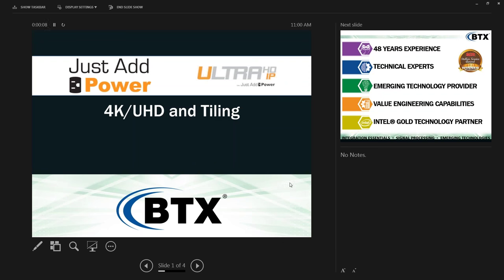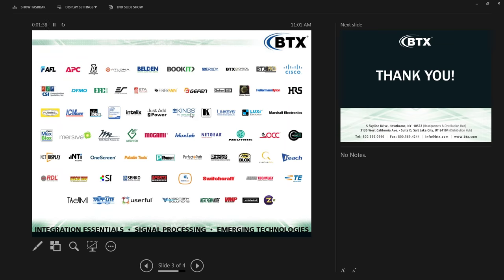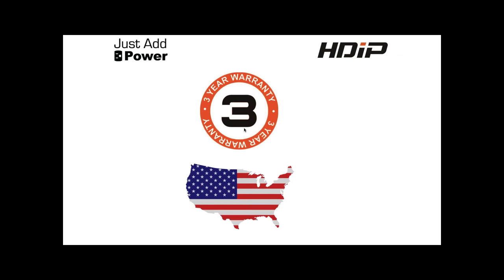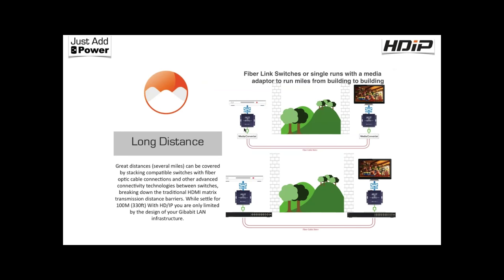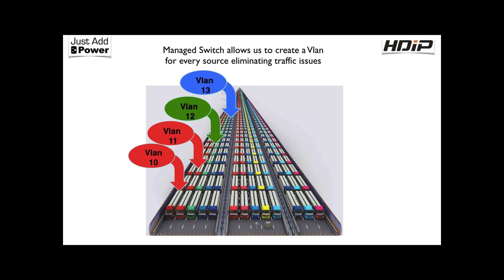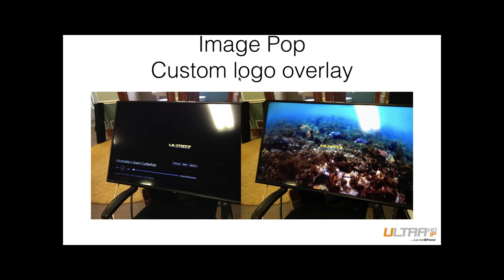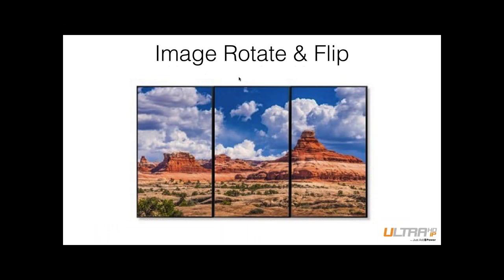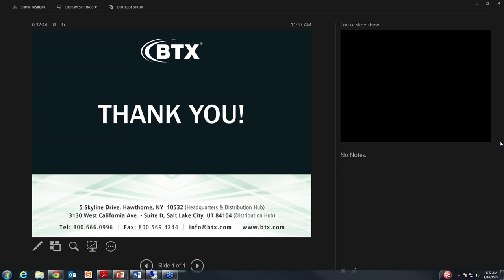BTX presents: Just Add Power - 4K Ultra HD Video Distribution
Join BTX and Just Add Power as we discuss Just Add Power’s latest 4K solutions.

Just Add Power’s new Ultra HD over IP solution is a 4K/ultra HD-capable, Ethernet based video distribution system unlike any other in the custom installation world. The new solution allows users to experience seamless switching between any resolution, 4K scaling and video wall support.